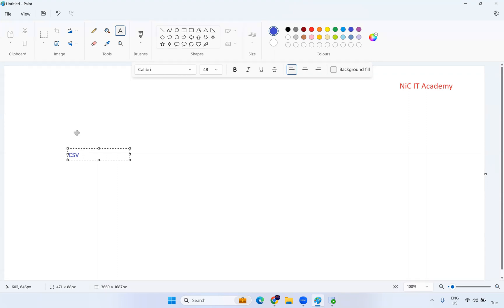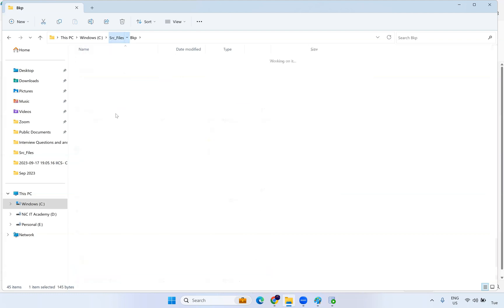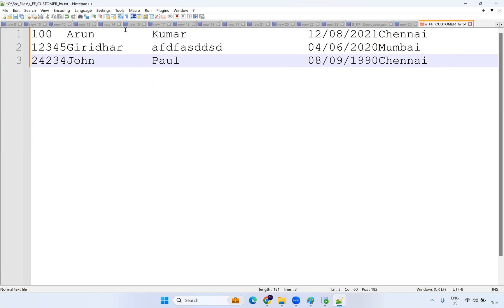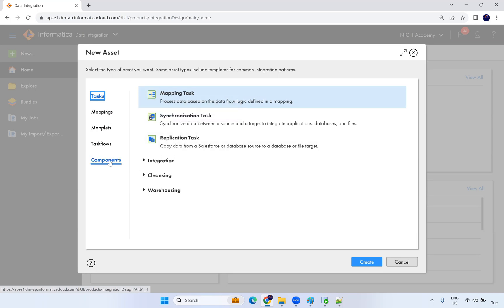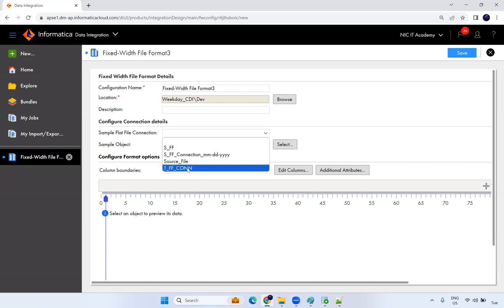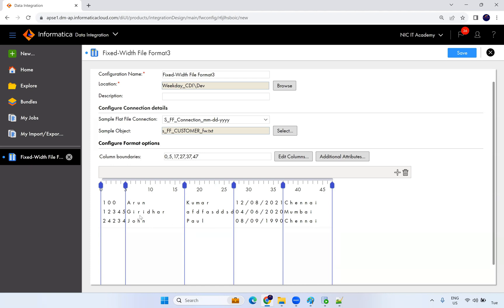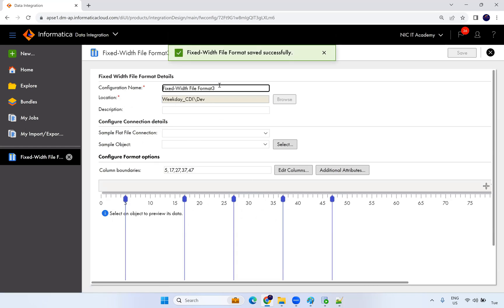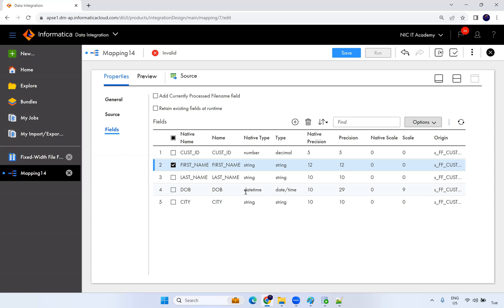Informatica IICS Tutorial | What is Fixed Width file | How to read fixed Width file in IICS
In this tutorial, we will learn What is IDMC
What is IICS
How to read fixed-width file in IICS

🌕IICS or Informatica Self-paced Training

📢Dear Techies,

1. Interview preparation, mock interview taken
2. Low cost training
3. Job Assistance
4. Have 14+ yrs of IT Exp
5. Job Oriented Training
6. Life time video recording access

(📢📢Trainer: Chandra - A Tableau, AWS, and Informatica certified Professional)

Thanks

iics informatica,
iics login,
informatica intelligent cloud services,
iics,
iics Informatica Cloud secure agent,